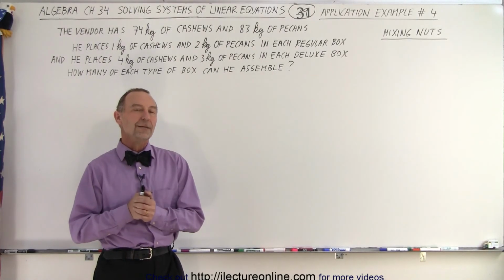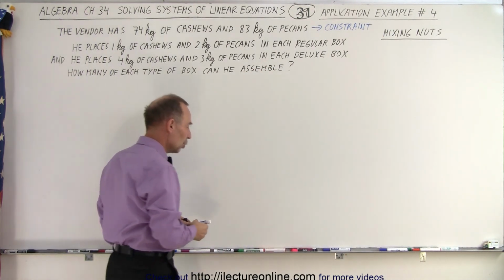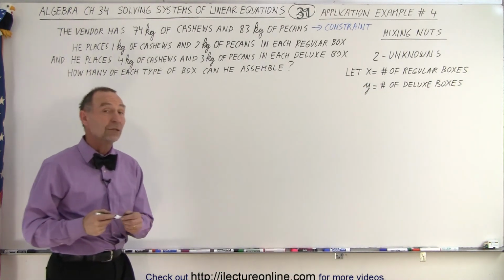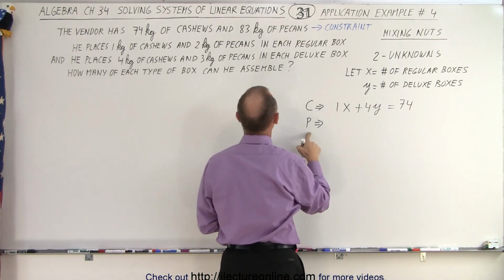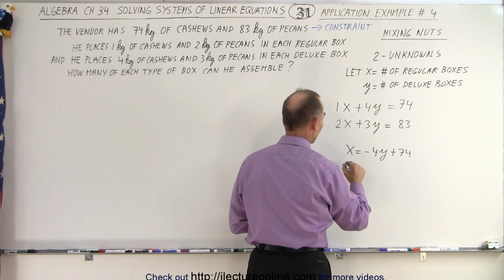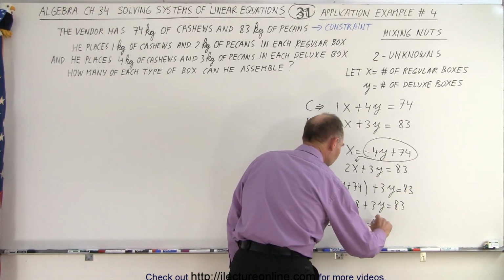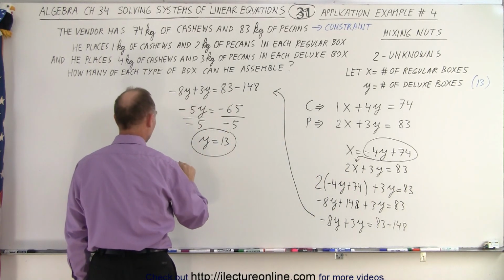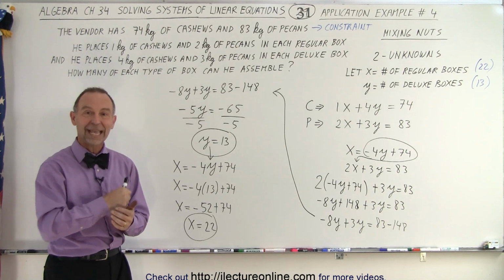Algebra - Ch. 34: Solving System of Linear Equations (31 of 31) Application Ex. 4: Mixing Nuts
We will find how many of each type of box can he assemble, given:
the vendor has 74kg of cashews and 83kg of pecans. He places1kg of cashews and 2kg of pecans in each regular box. He also places 4kg of cashews and 3kg of pecans in each deluxe box. Application: Example #4 Mixing Nuts